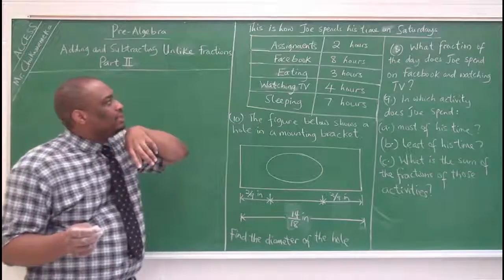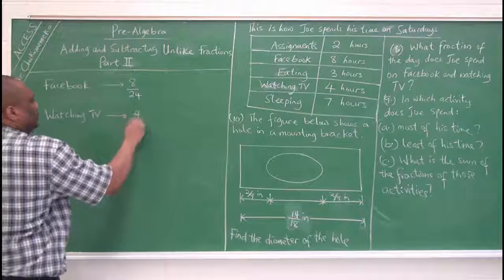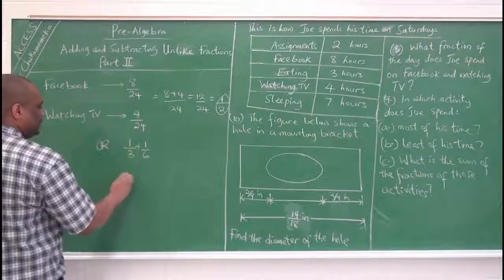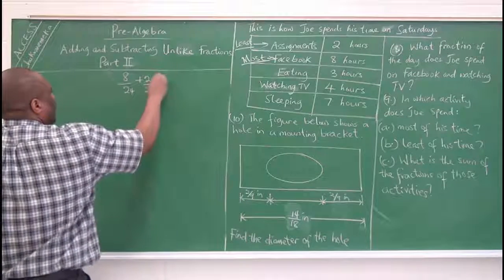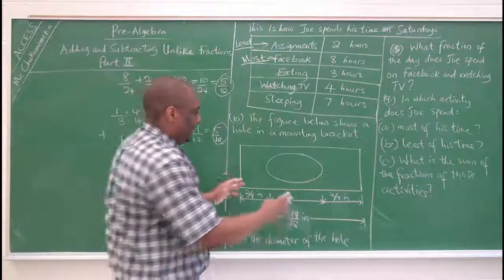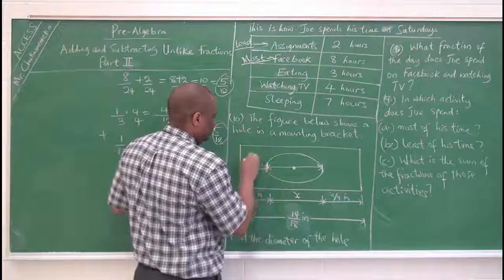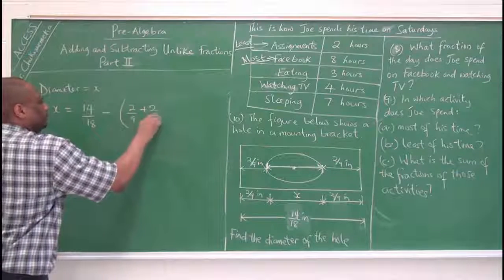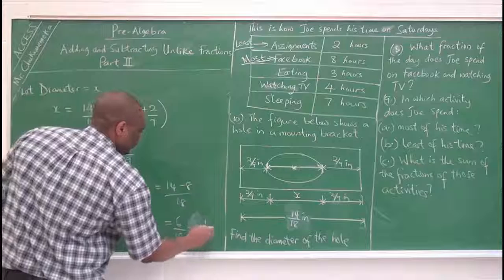Fractions - Part 5: Add and Subtract "Unlike" Fractions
Add and subtract unlike fractions with ease!